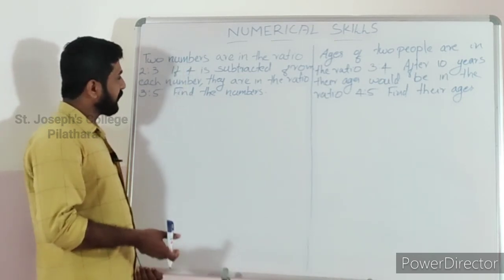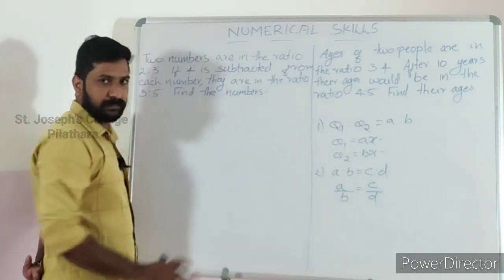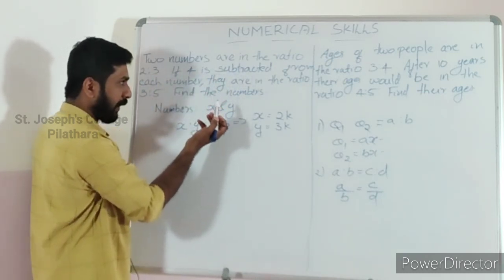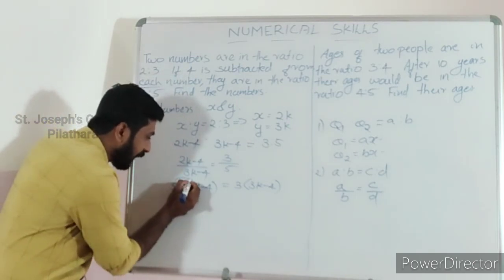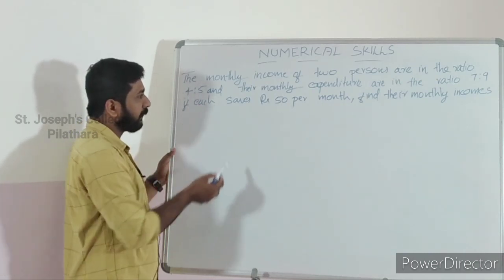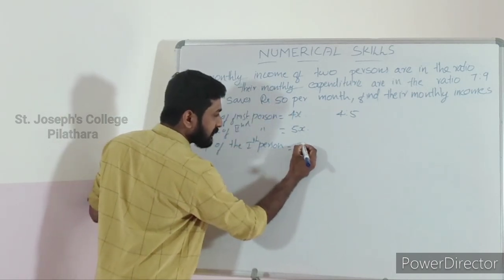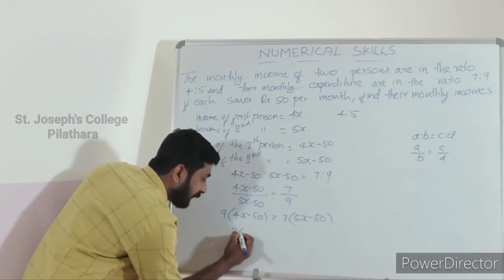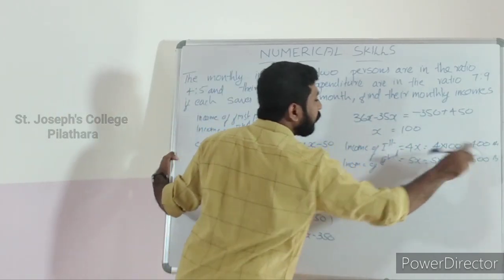BBA 3rd semester, Paper: Numerical skills, 1st module, Ratios and proportion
BBA, 3rd semester, Numerical skills, Module 1,  Topic: Ratios and proportion.
Lecture taken by: Mr. Vinil P Viswanadh, Assistant Professor, Department of Management Studies, St. Joseph's College, Pilathara.